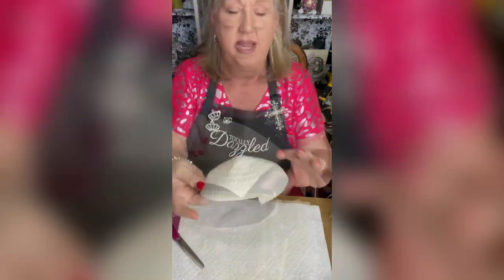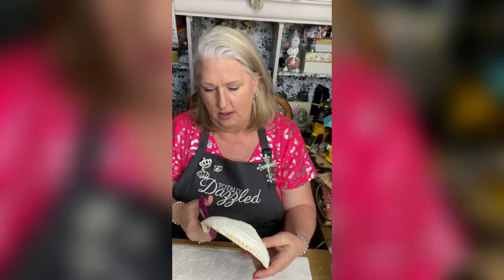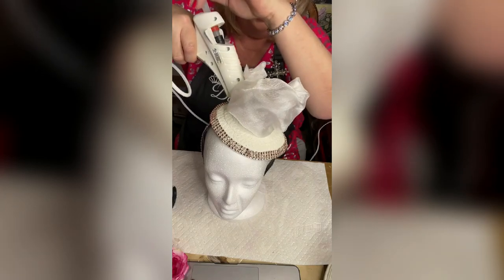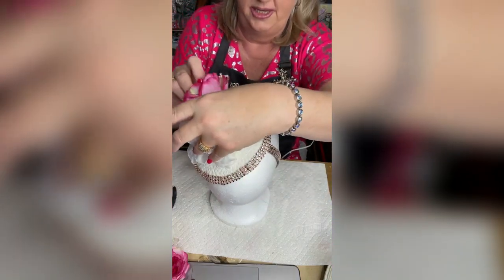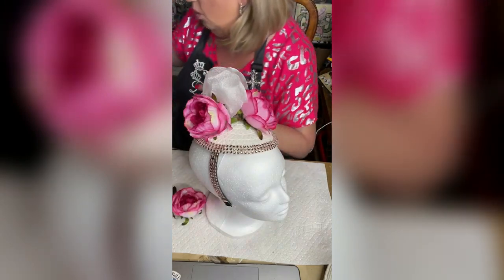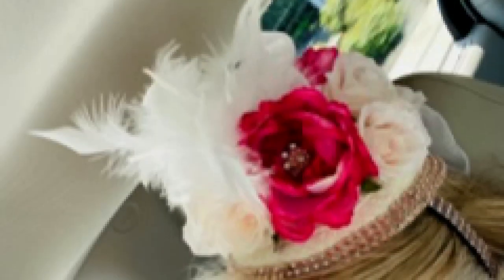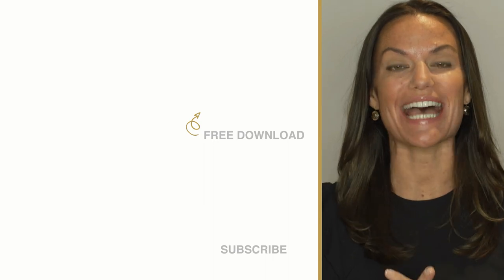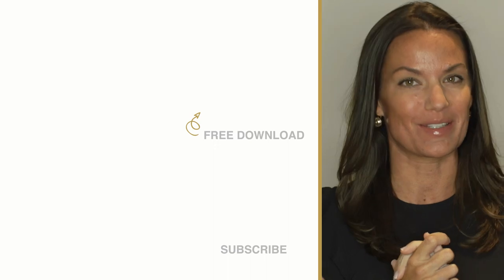DIY Kentucky Derby Fascinator with Flowers, Feathers and BLING!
In this video tutorial from Totally Dazzled, Kris teaches you how to make a Fascinator for the Kentucky Derby using a hat, flowers, feather, and Totally Dazzled Bling Wrap and Embellishments. Find a complete list of supplies in the description below.